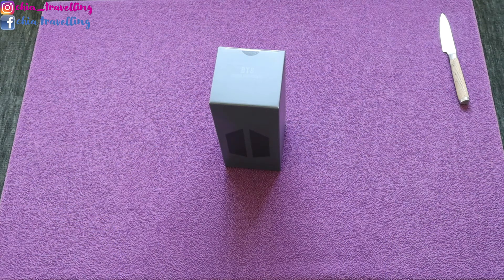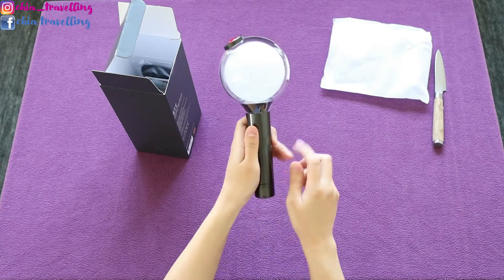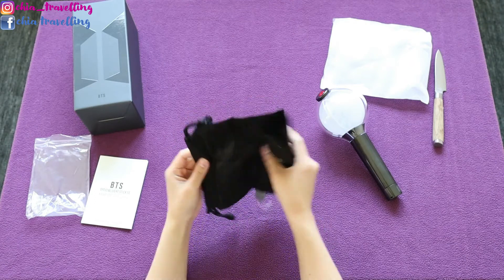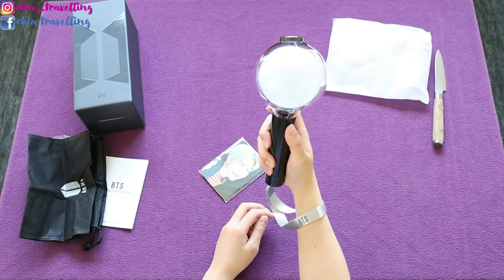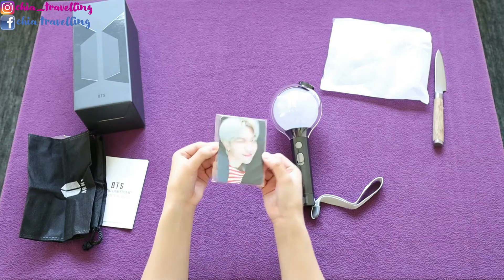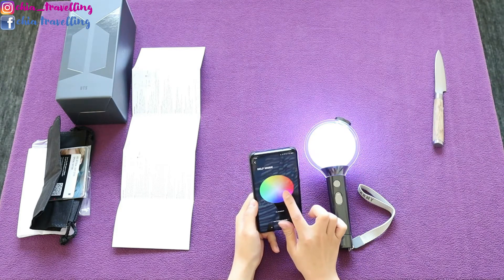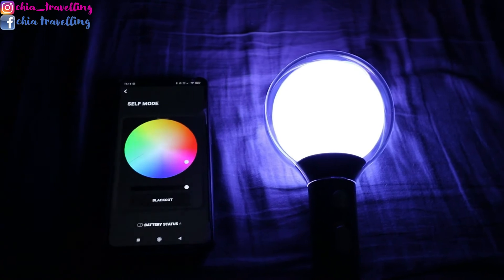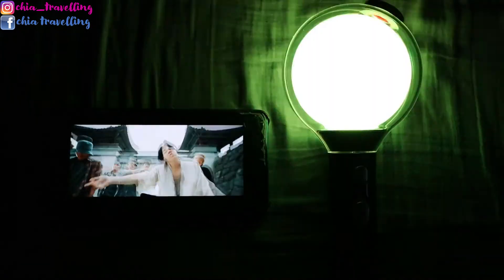UNBOXING | BTS official ARMY BOMB vers. 4 (MOTS SE) | Weverse and LIGHT STICK app tutorial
My very first ARMY BOMB!! I have been so excited to unbox it and try it out. I’m so ready to go to a BTS concert now, and hopefully I don’t have to wait too long for that to happen. 보라해 ♥

00:00 Intro
00:47 Unboxing
07:04 Tutorial: connect to the BTS OFFICIAL LIGHT STICK app
09:16 Tutorial: connect to Weverse

↓ Find me on ↓
🌸 Instagram (personal): chia_travelling

Song: Blurred Lines by Robin Thicke ft. T.I. & Pharrell
Videoclip with J-hope: Run BTS episode 3
MV: Chicken noodle soup by J-hope ft. Becky G
MV: Daechwita 대취타 by August D